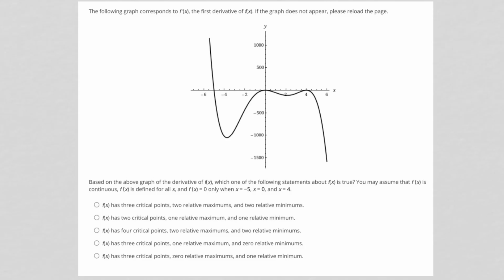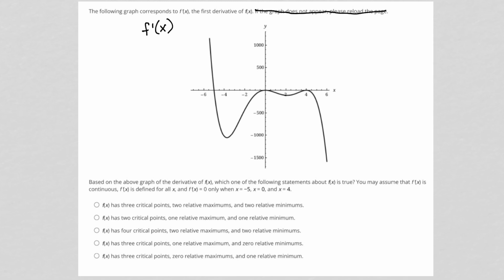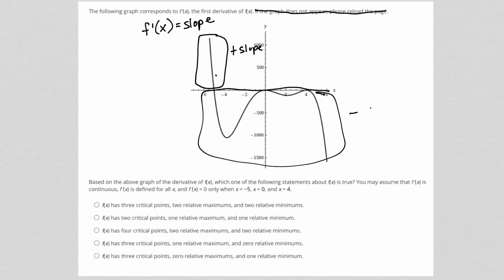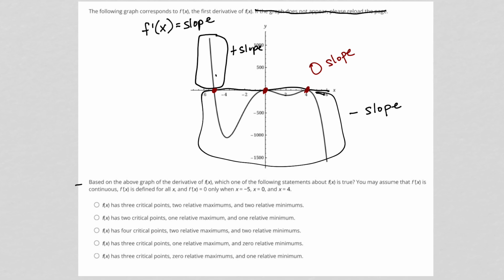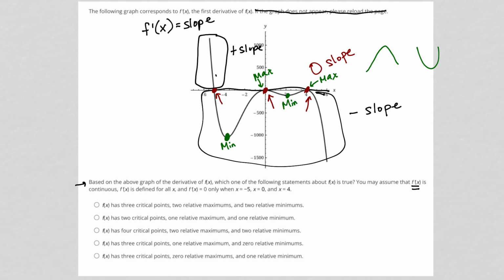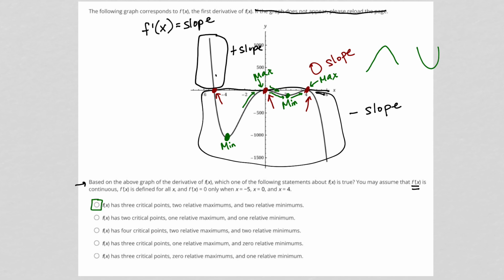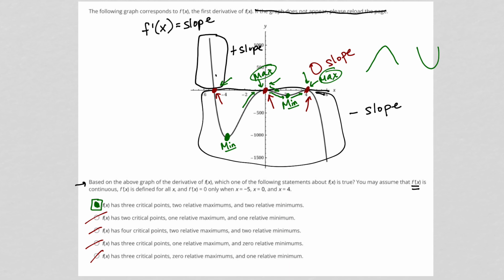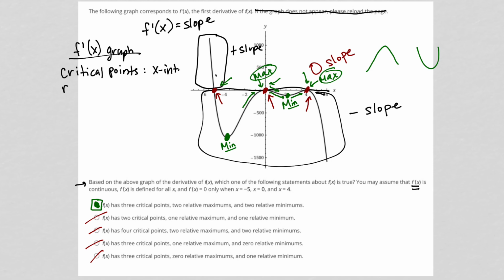Calculus - how to read an f'(x) graph to understand f(x)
Based on the above graph of the derivative of f(x), which one of the following statements about f(x) is true? You may assume that f'(x) is continuous, f'(x) is defined for all x, and f'(x) = 0 only when x = -5, x = 0, and x = 4.